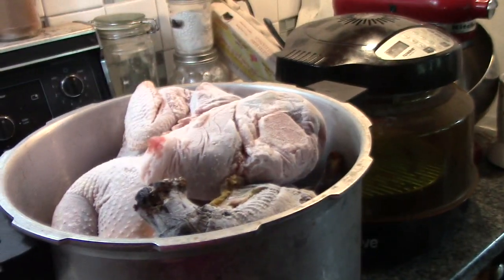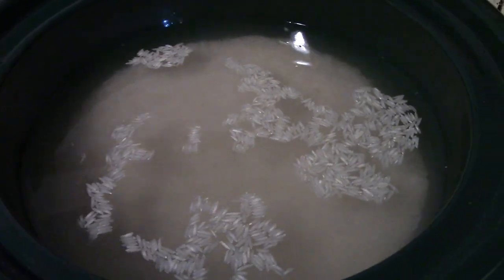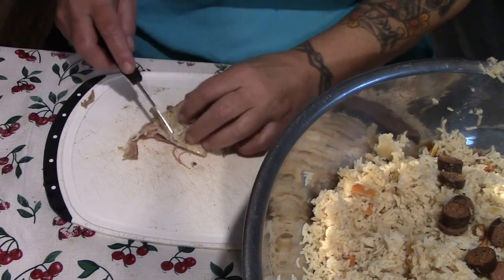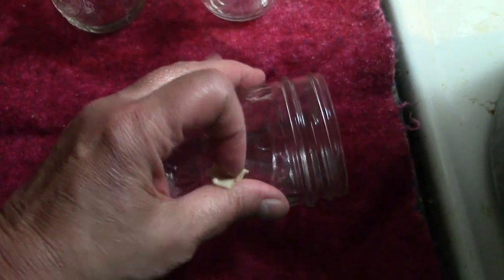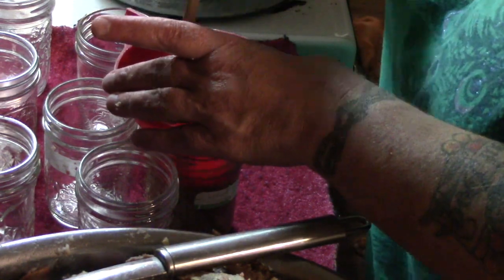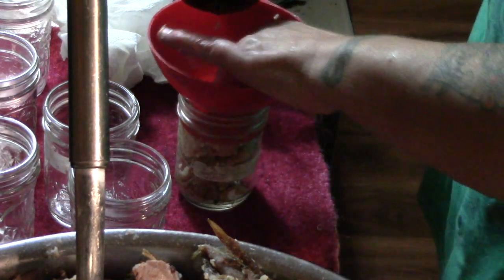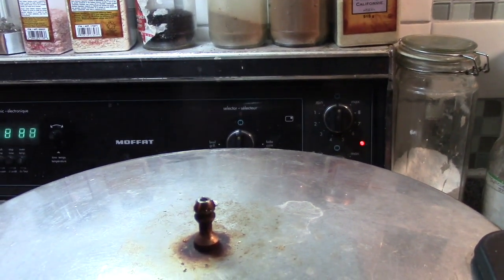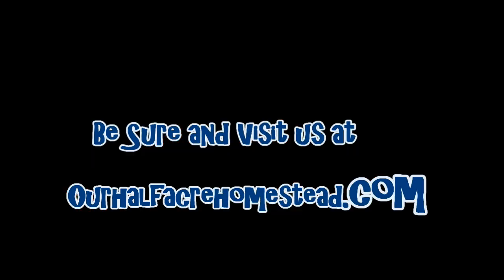Home Made Dog Food!